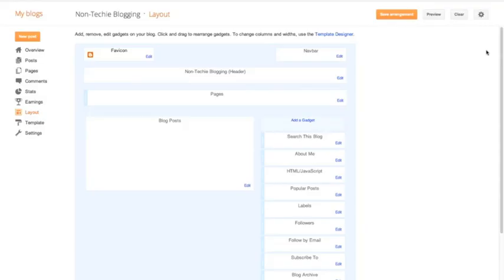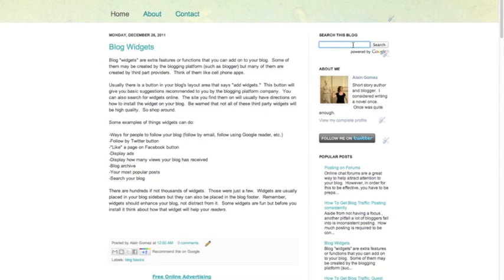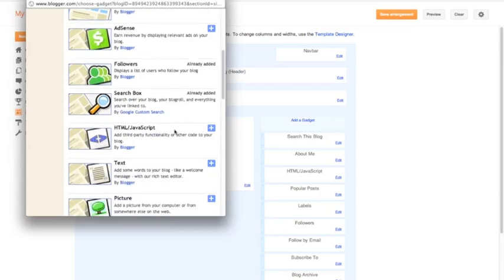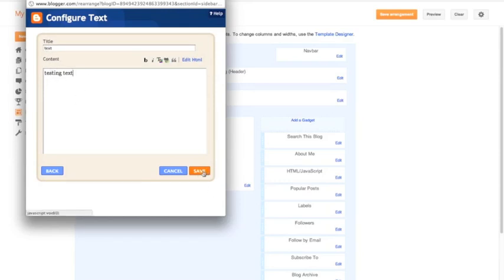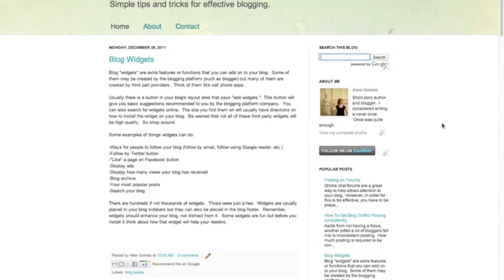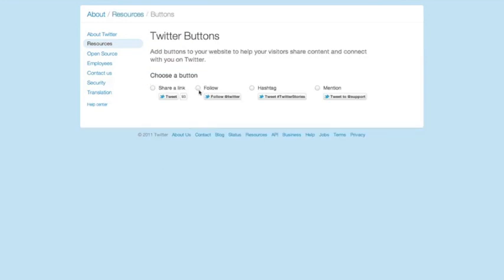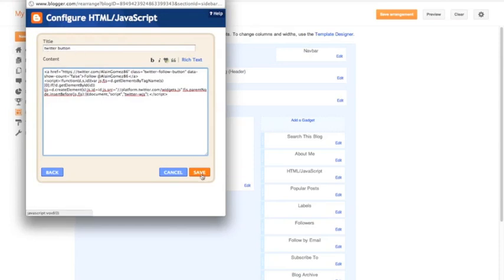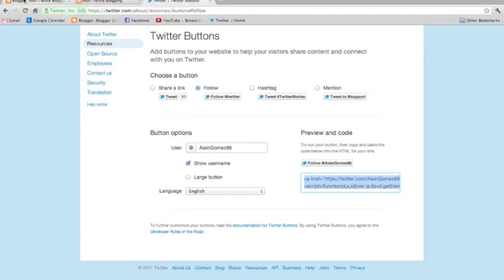How to Add Gadgets/Widgets to Blogger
Tutorial video on how to add gadgets/widgets to your blogger.com blog.  Includes instructions on adding html gadgets.

For more blogging tips and tricks visit: nontechieblogging.blogspot.com